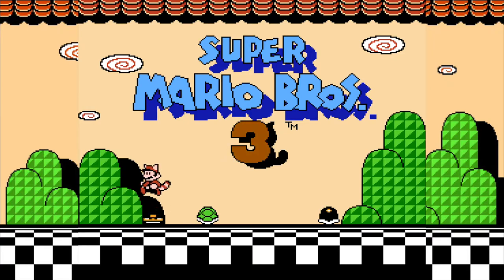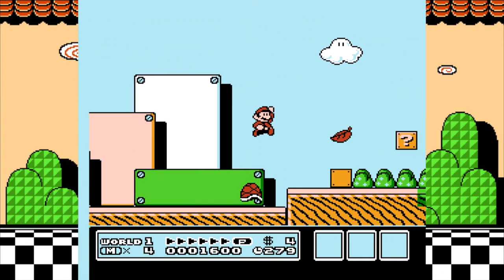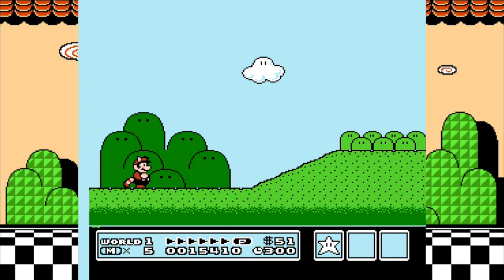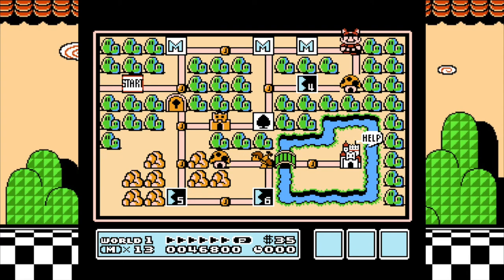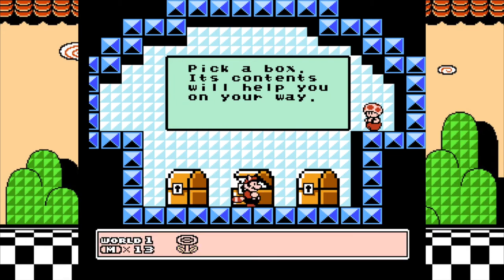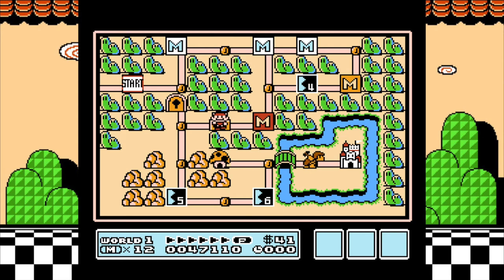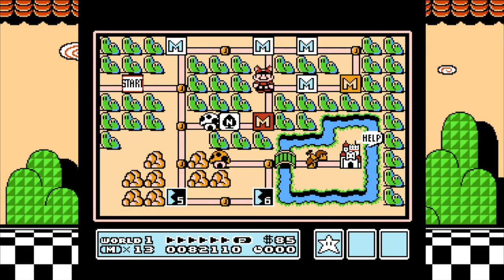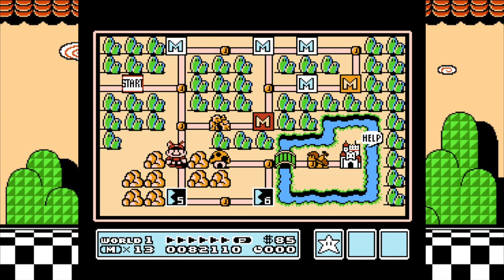Super Mario Bros. 3 Episode 1 -- Raccoon Tails & Koopa Shells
Time to take a journey through another one of my favorite childhood games, Super Mario Bros. 3 on the NES!